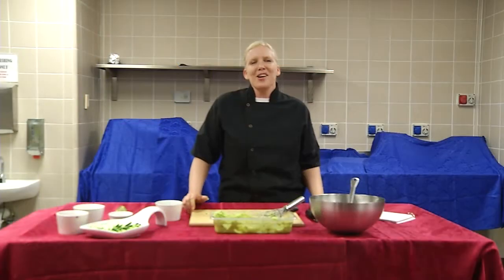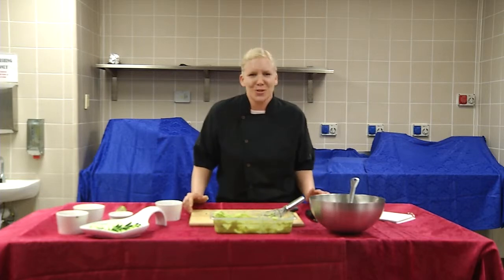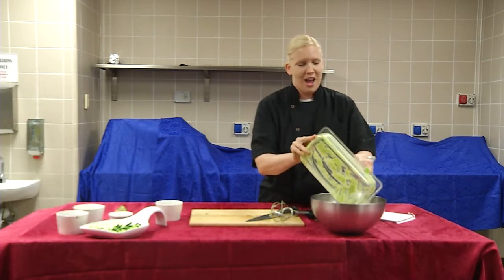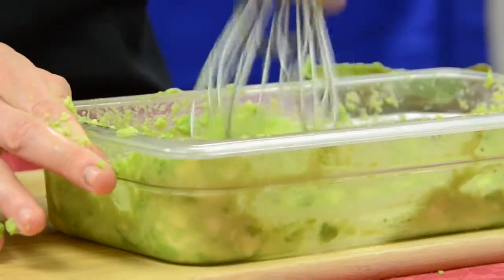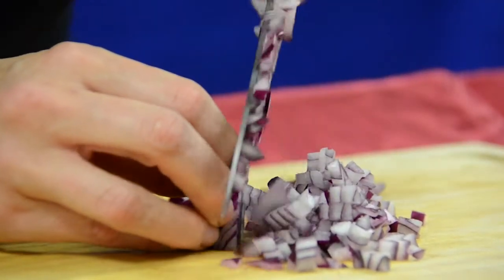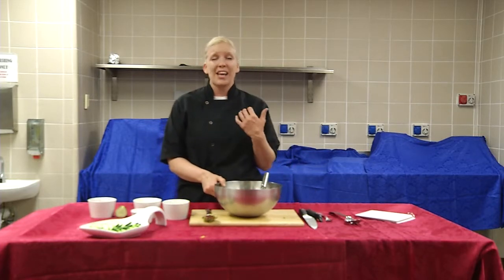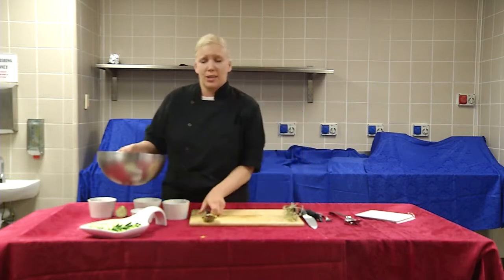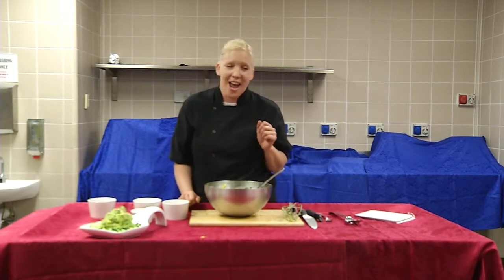Healthy Meal Makeover Mango Guacamole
In this edition of Healthy Meal Makeover, Petty Officer Sondra Baier shows us how to make a healthier Guacamole.